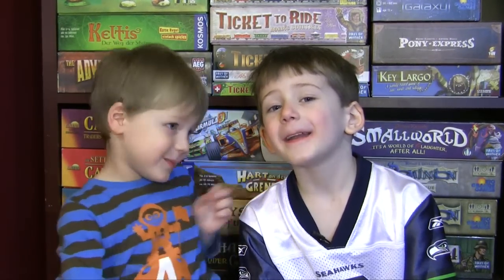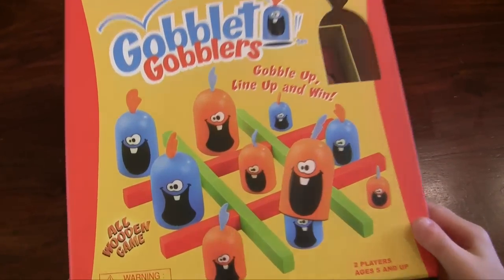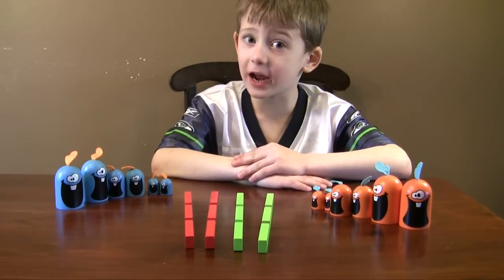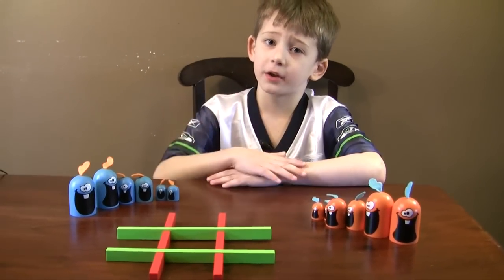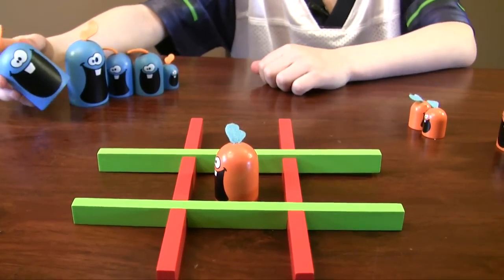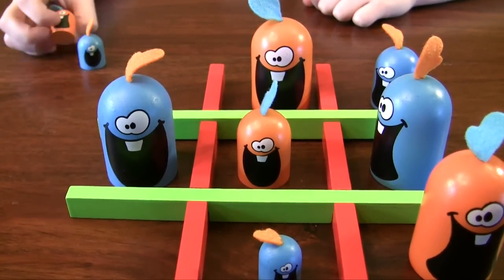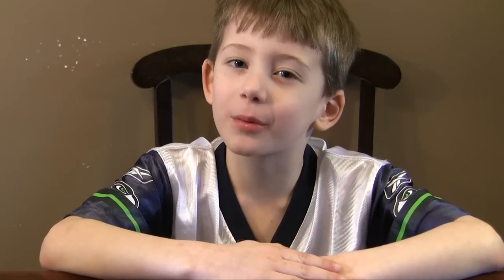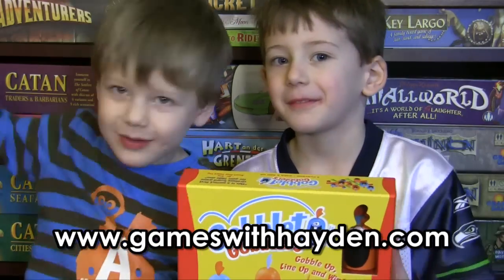Episode 33: Gobblet Gobblers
This is a awesome abstract game for little people.  Tic-Tac-Toe with a twist. It was designed by Thierry Denoual and published by Blue Orange Games.